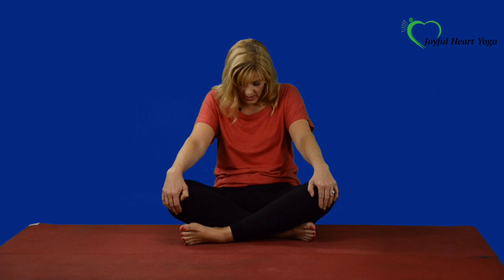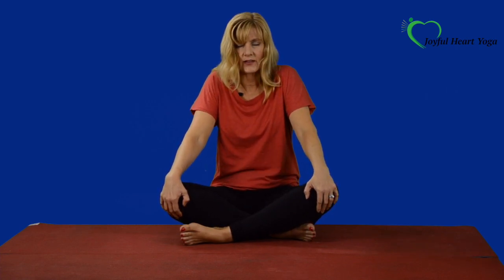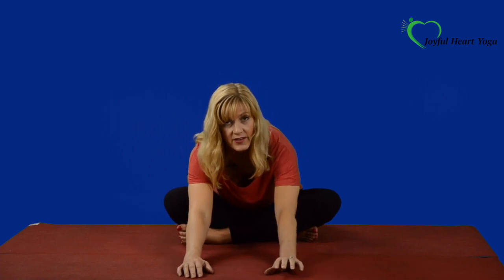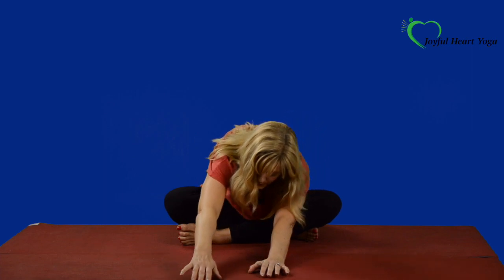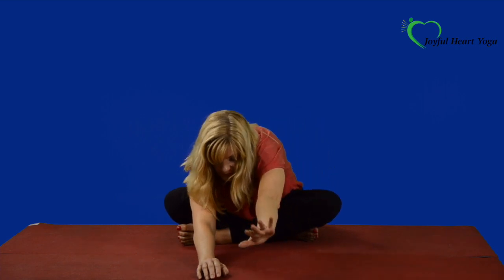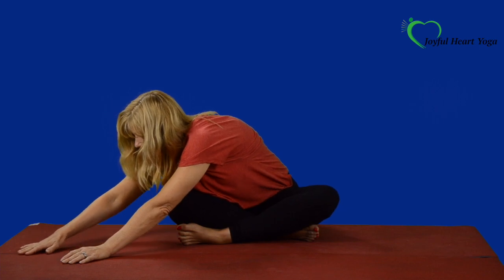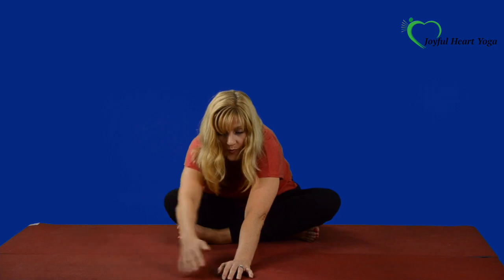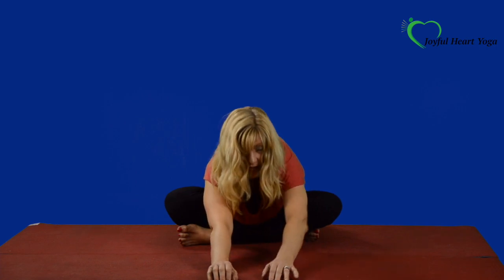Gentle Back Warm Up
A short, gentle routine to warm up and stretch your back. This is appropriate for all ages.